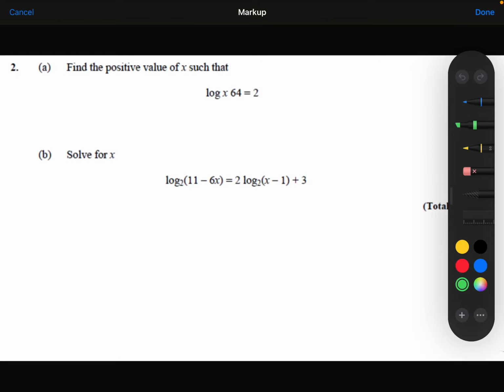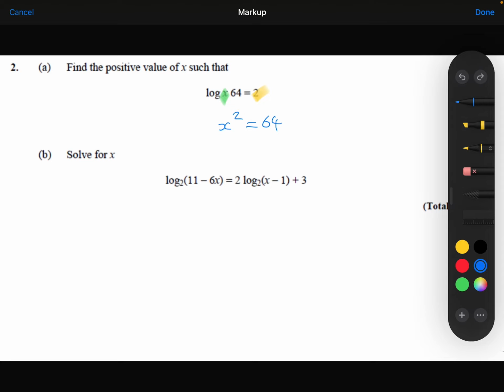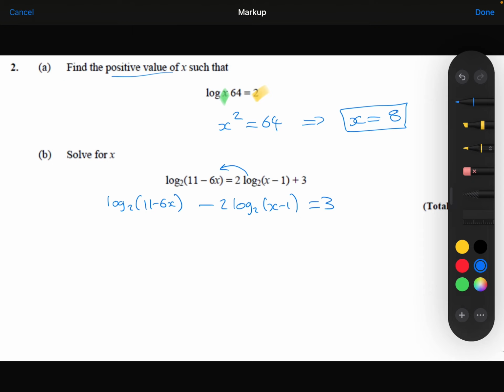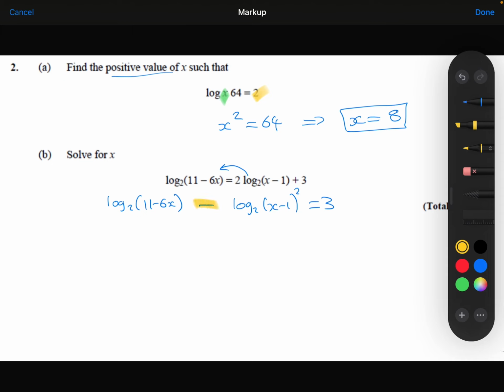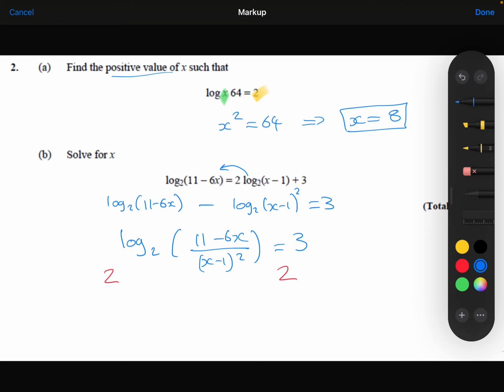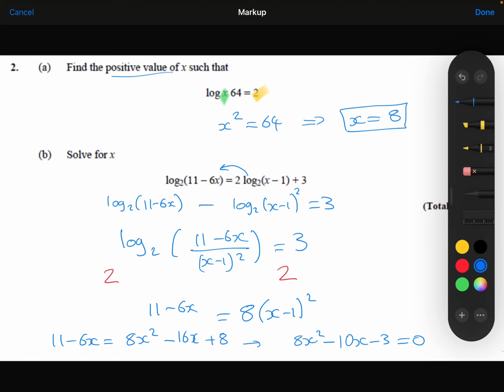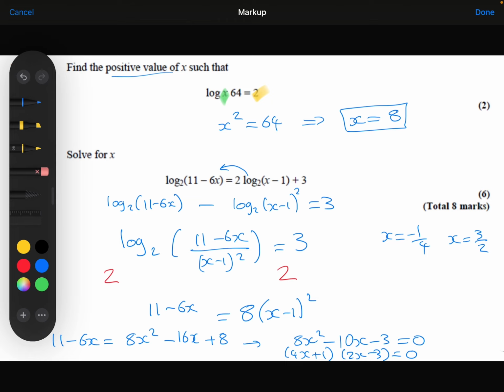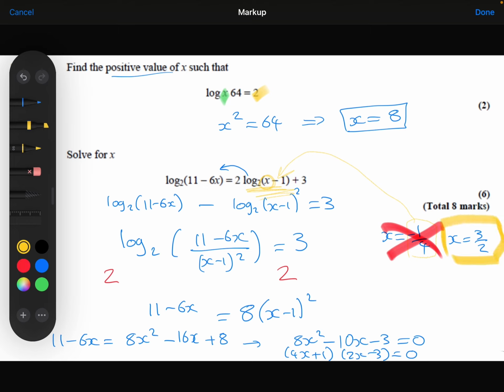Green paper - Exponentials and logs 2 - Q1